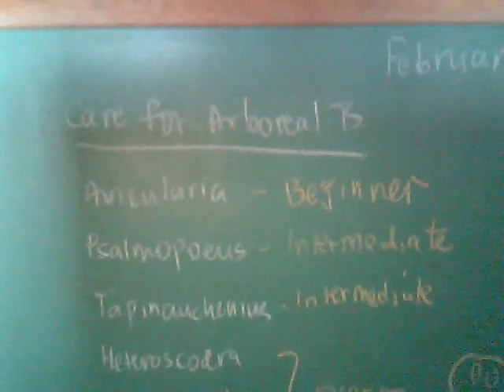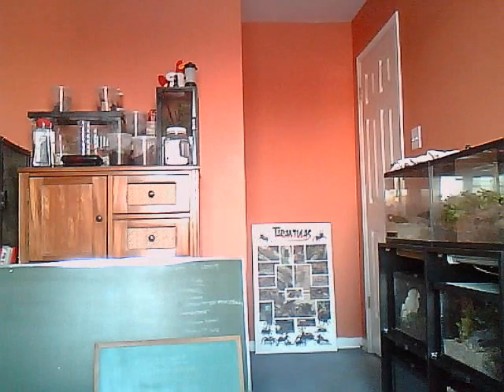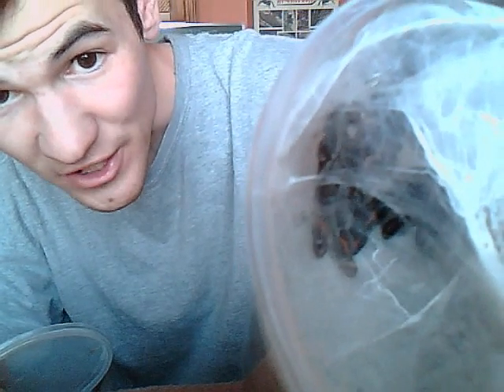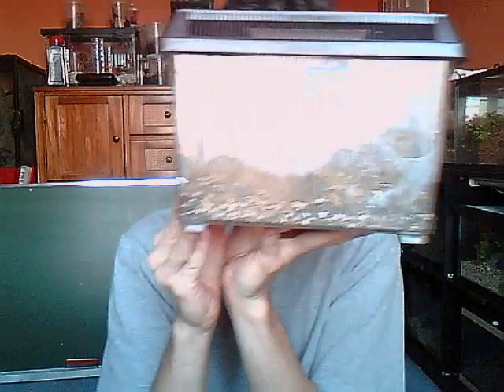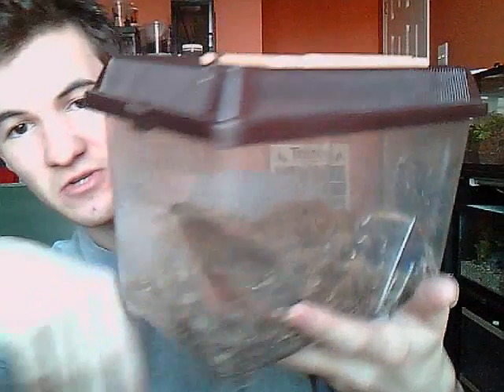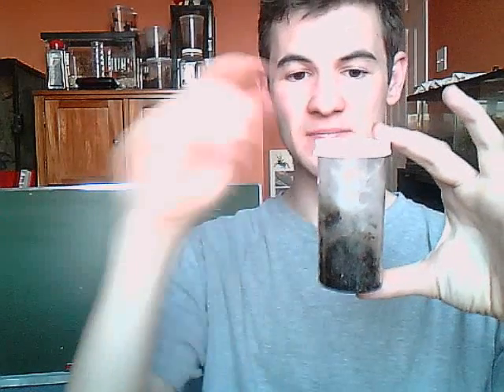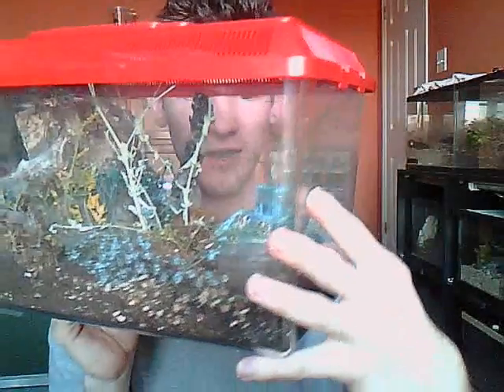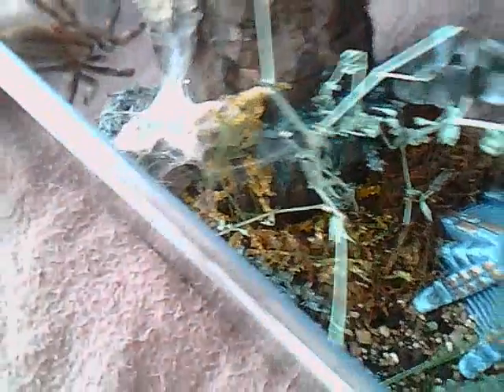Arboreal Tarantula Care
How to care for arboreal tarantulas